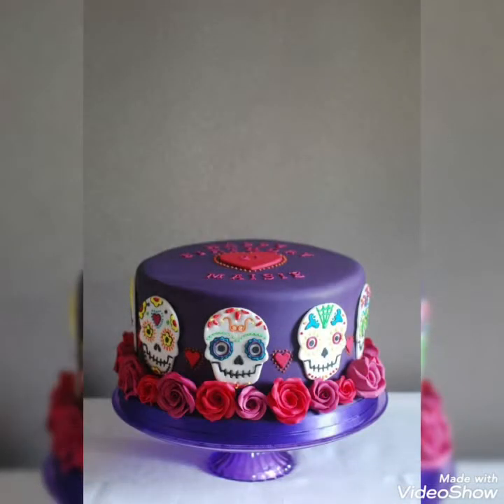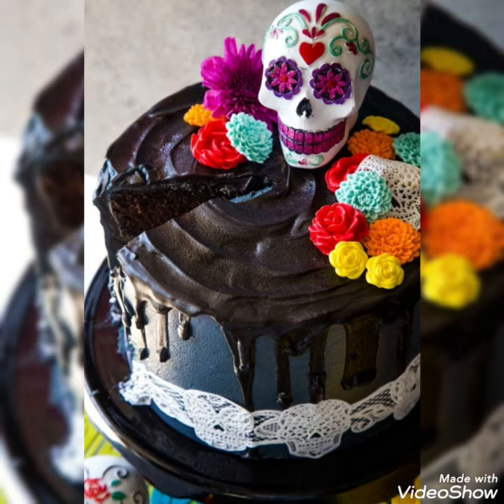DIY Halloween Cake Decoration 2022 Ideas